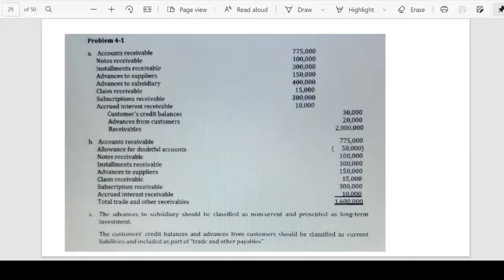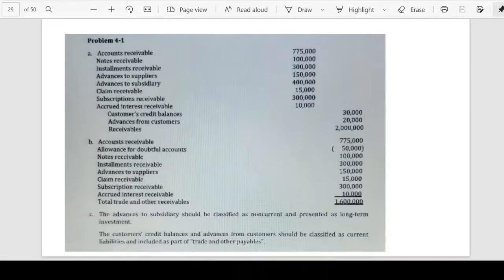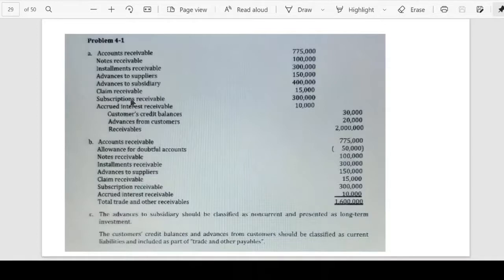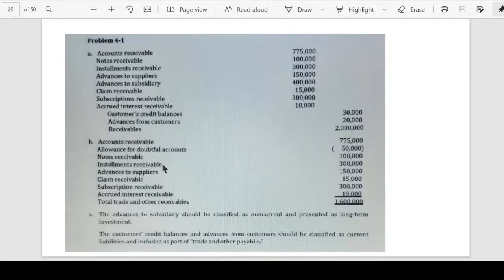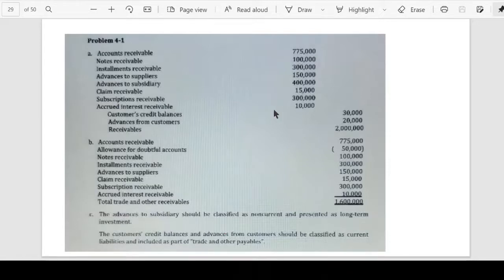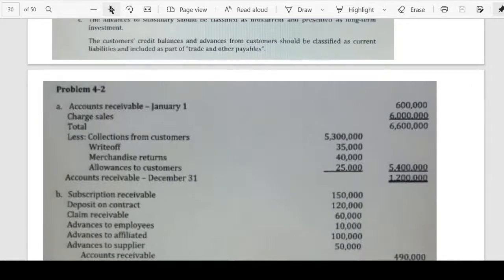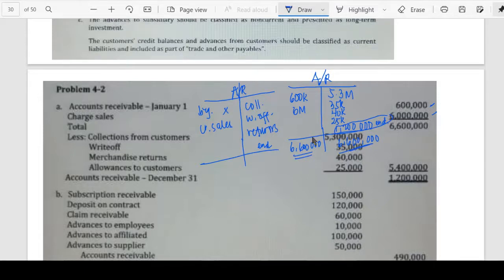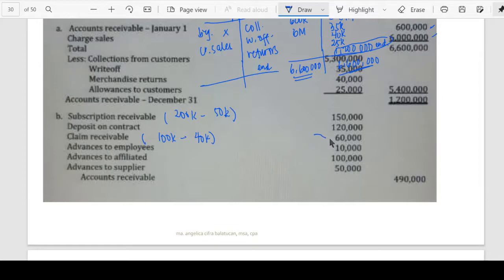Trade and Other Receivables (Problem Solutions) Part 1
Problems 4-1, 4-2 Intermediate Accounting 1 by Valix and Peralta
👉Check out other video lessons: